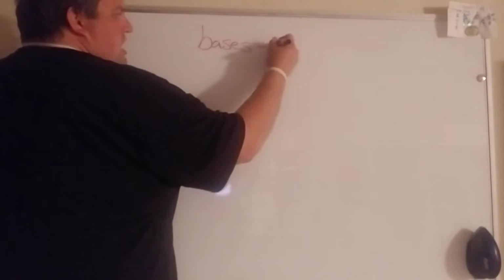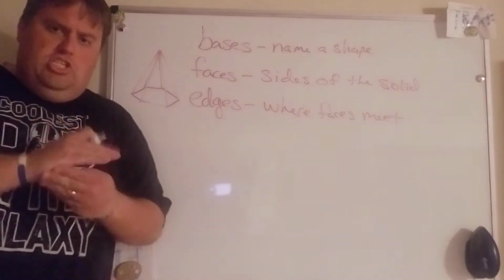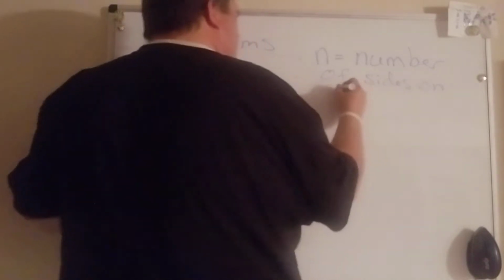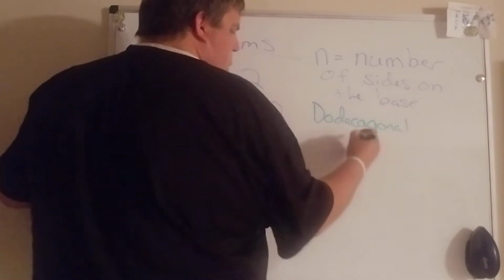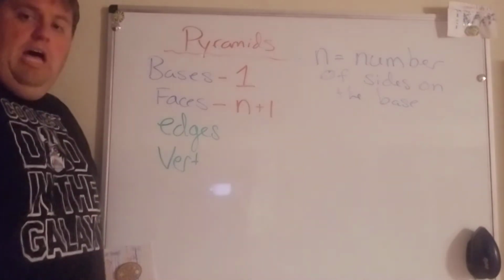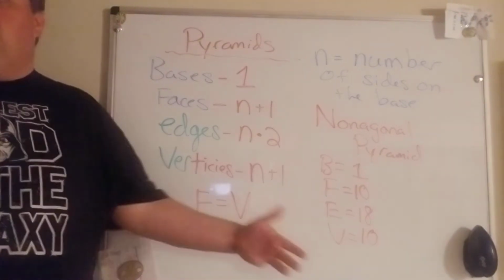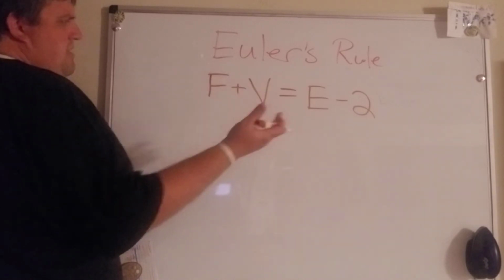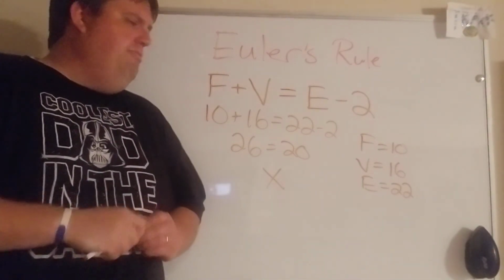Math 8 faces, bases, edges, vertices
Wed. 5/5 we look deeper at 3d shapes and see how their parts are related.